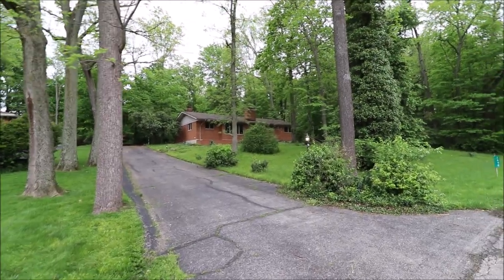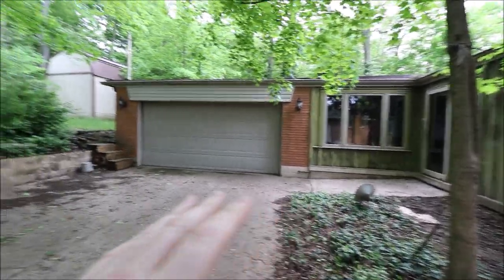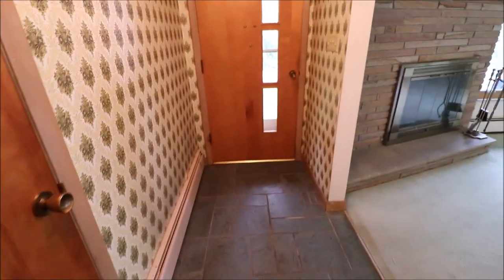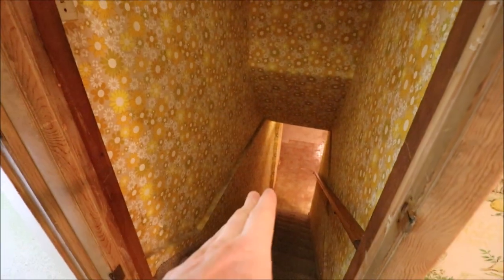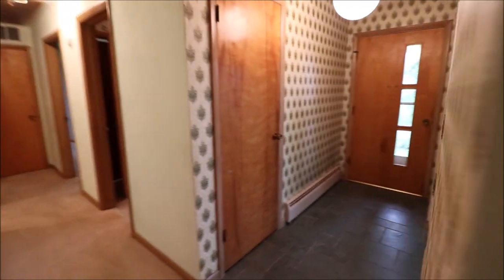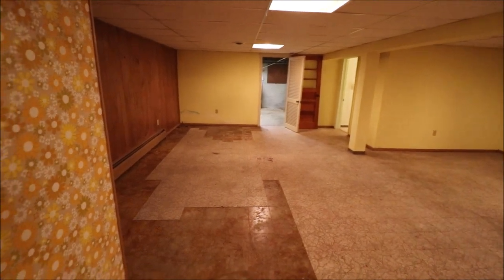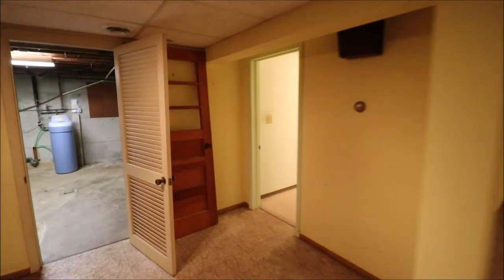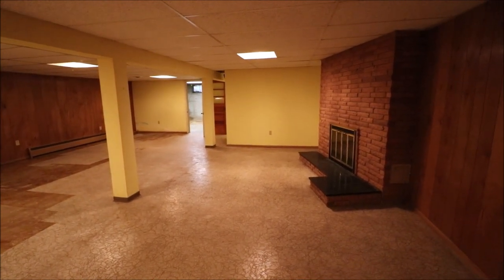Sold! 1499 Martin Way, Beavercreek, OH 45434 is a sprawling brick ranch on just under an acre!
1499 Martin Way, Beavercreek, OH 45434 - $199,900
This is the one you have been waiting for. A sprawling brick ranch sitting on a wooded lot with mature trees, giving it the park like setting you have always wanted. This lot comes in just under a half acre but it also includes the wooded lot next door, making the total lot size 0.92 acres. The nice thing about the lot next door is it is buildable so if it is something you don’t want, you could always sell it. Hard to let go of hiking and camping in your own yard though. The house is almost all brick and boasts an updated roof, high end Pella wood windows, and the other mechanicals are not that old either. This large ranch sits on a massive finished basement and is ready for your pool table, ping pong table, wet bar, media room, or whatever else you can imagine. There is also a 3rd fireplace and a 3rd full bathroom in the basement. The home is need of some cosmetic updates but is solid mechanically and the bones are good. Call for your showing today!